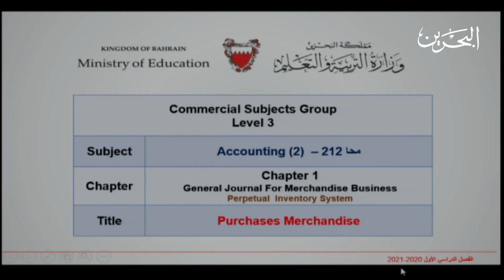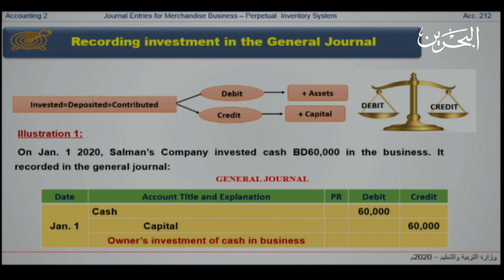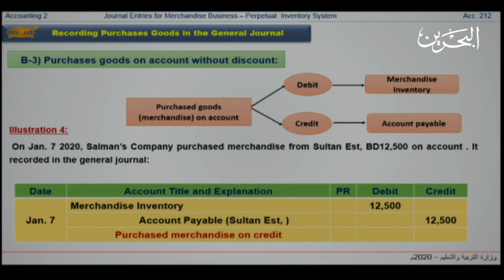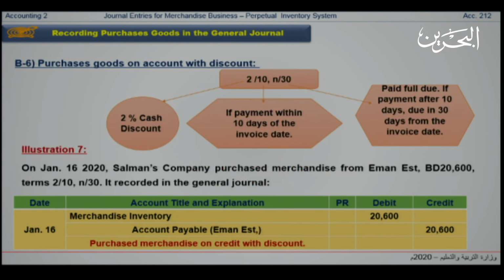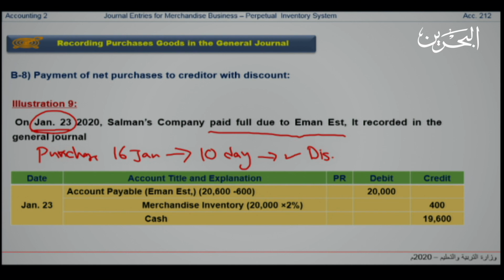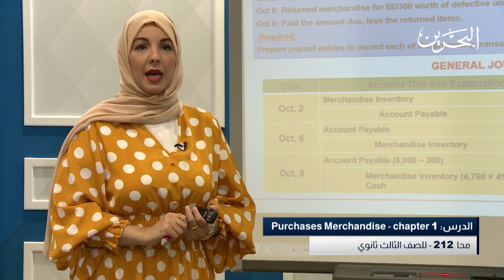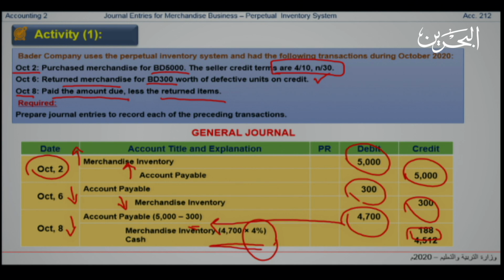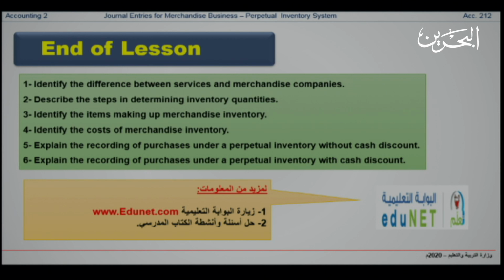محا 212 | Chapter 1